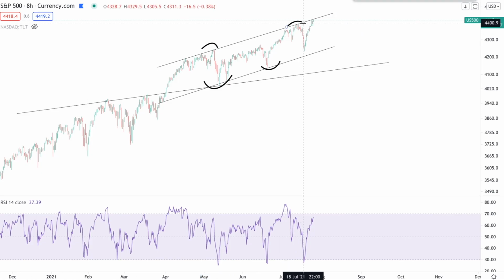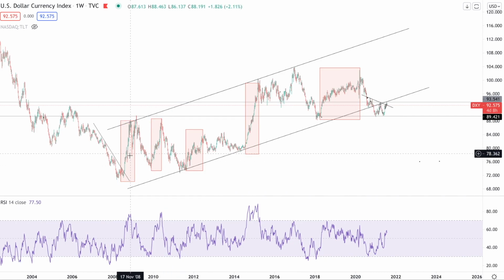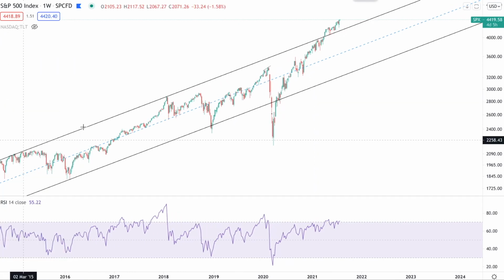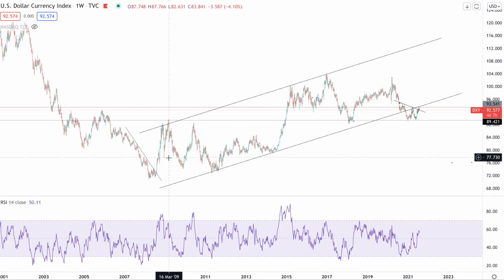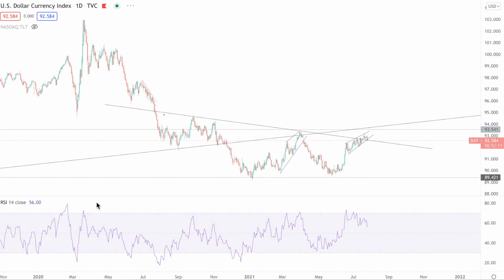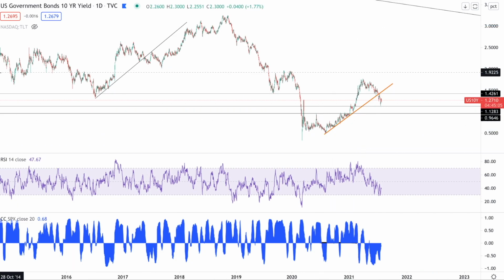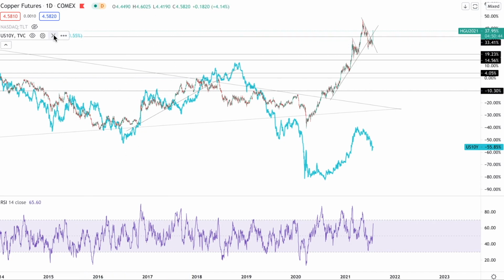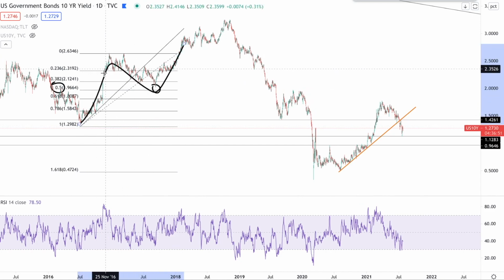Why THIS is a Game Changer For the Stock Market | History Repeats